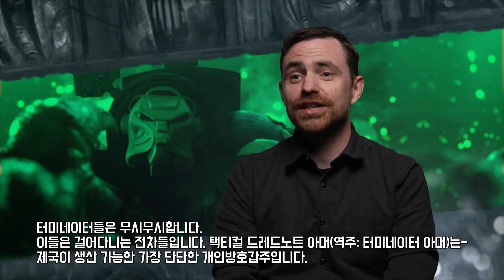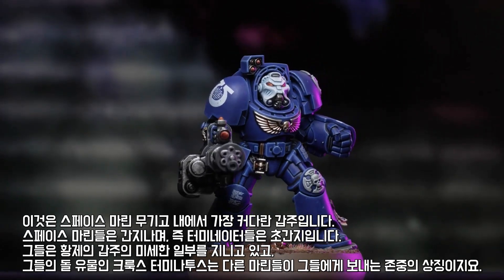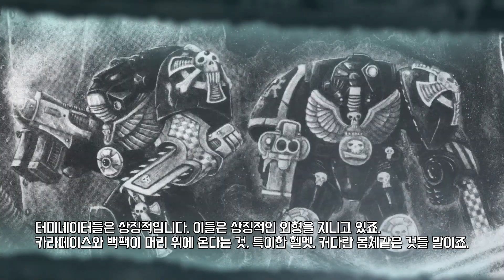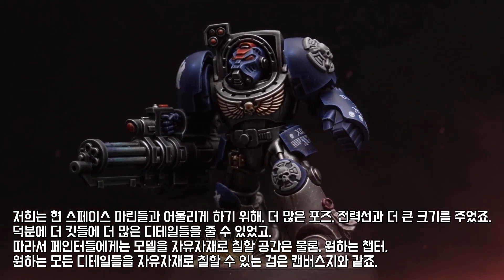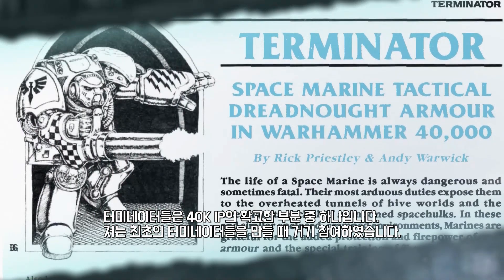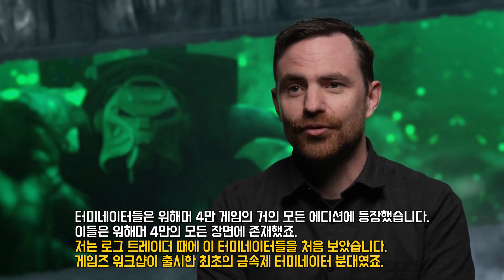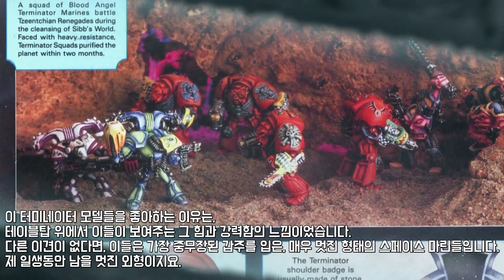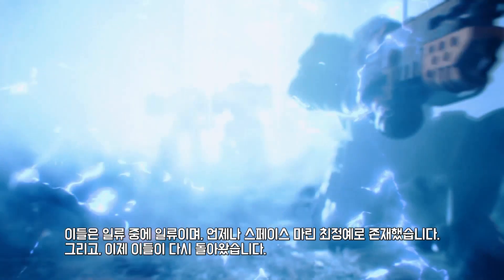스페이스 마린 터미네이터 신규 모델 소개 트레일러 [Why Do People Love Terminators? – Warhammer 40,000]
멤버십 후원 감사드립니다! [황제-명예의 전당[thank you for membership] :

-the Emperor protects!-

The Warhammer 40,000 team look back at Terminators – the kit that everyone loves.